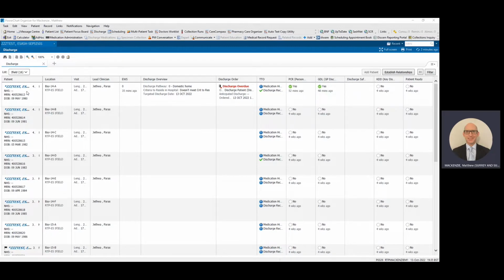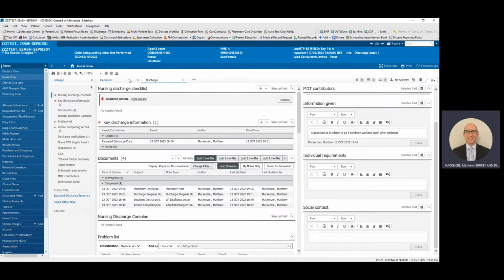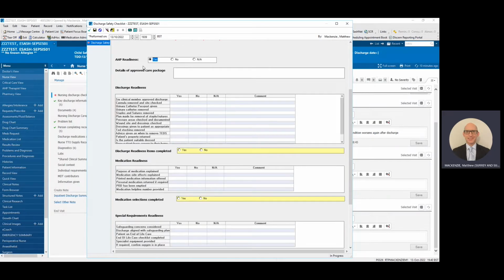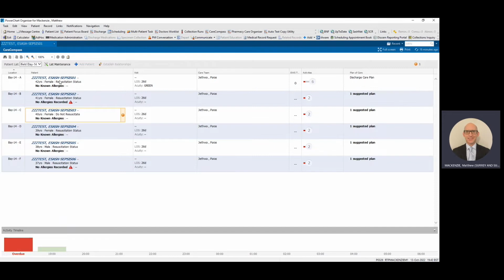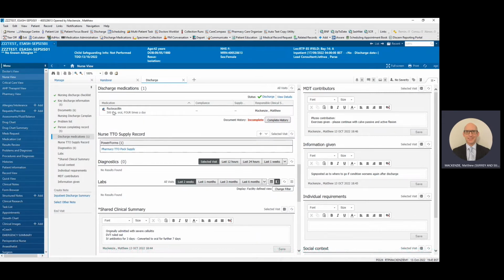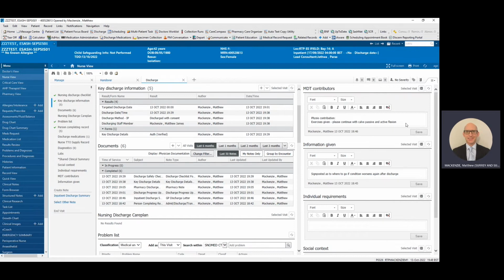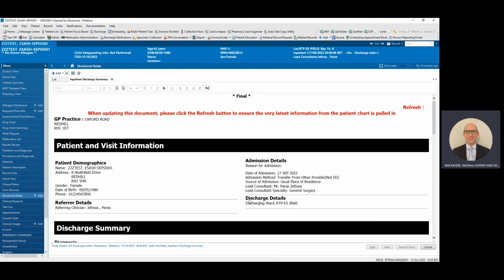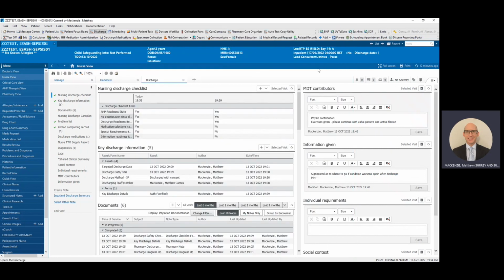Safe documentation of the discharge process (guidance for nurses)